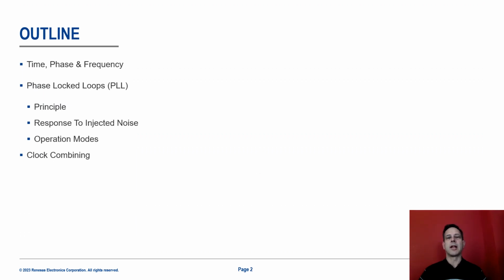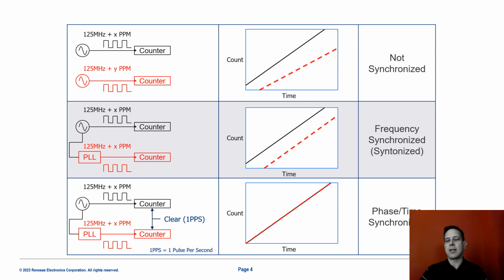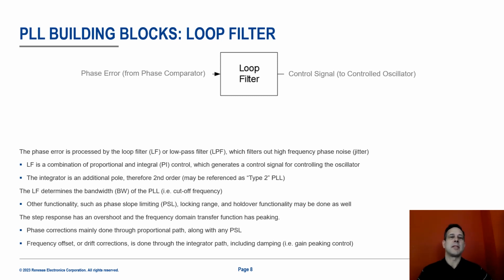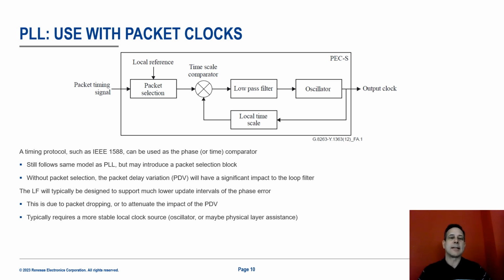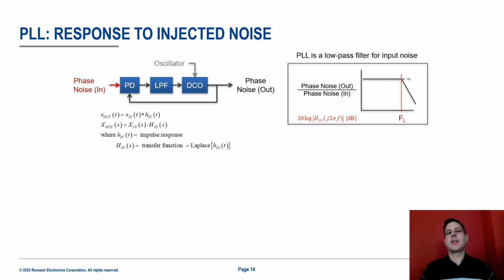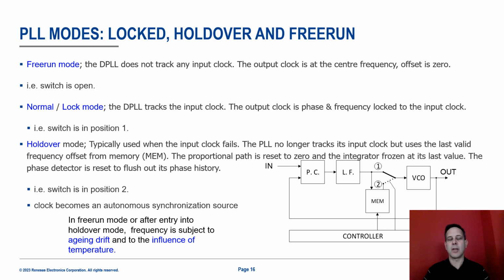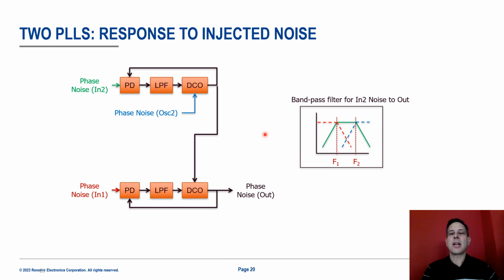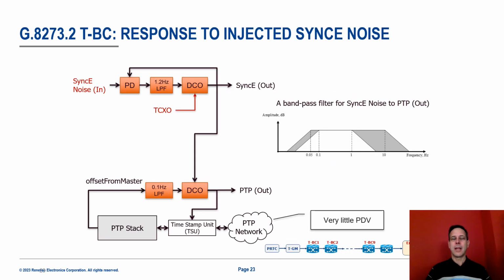Greg Armstrong, Renesas Electronics Corporation on Synchronized Clocks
Time, Phase & Frequency Distributions, PLL, and Clock Combining